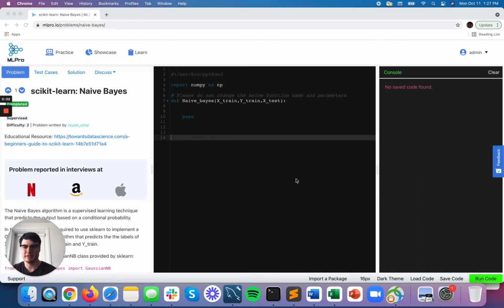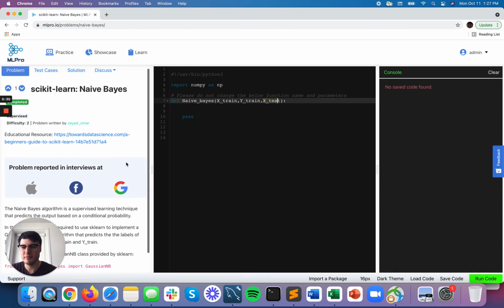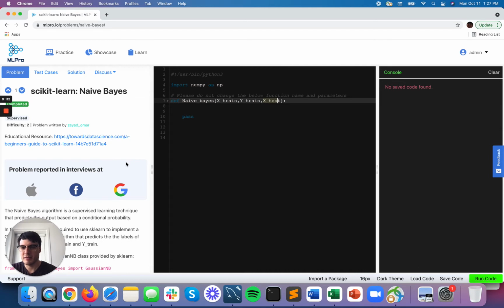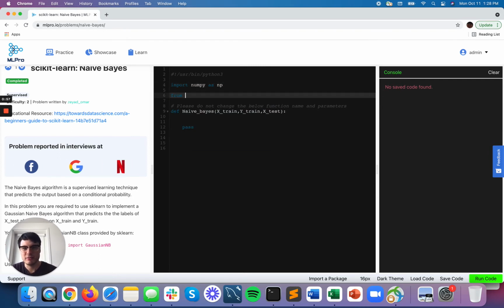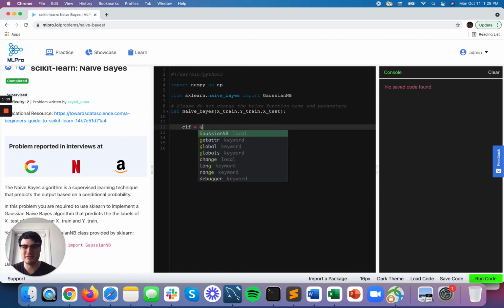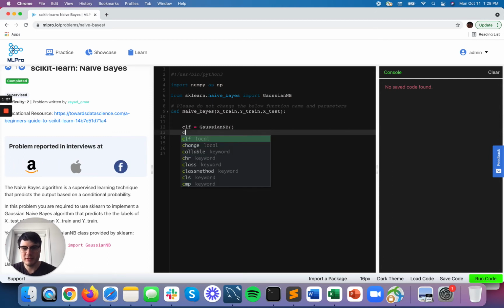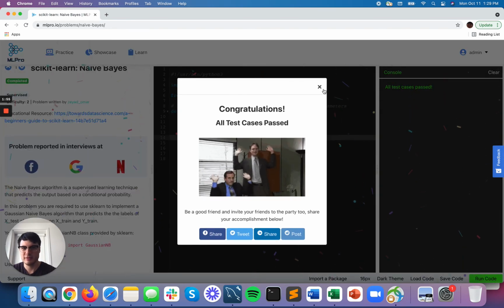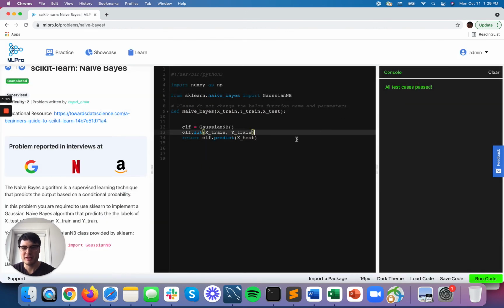How to code & implement ML scikit-learn Naive Bayes? Code along with Stanford applied ML PhD